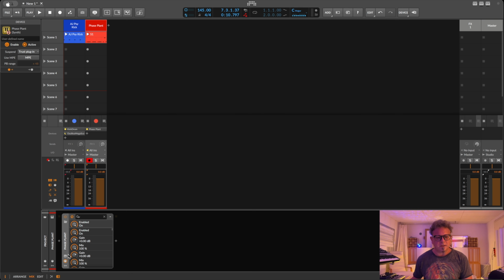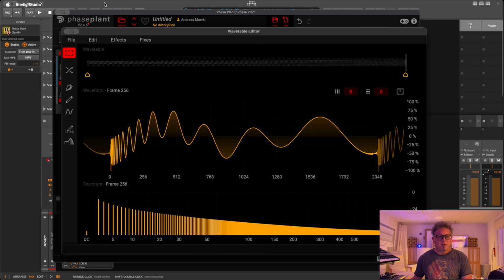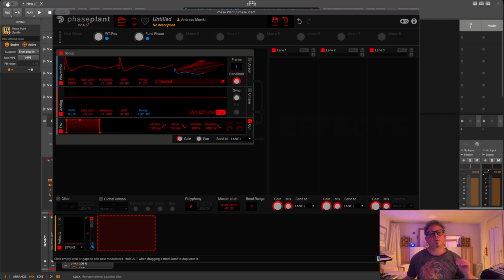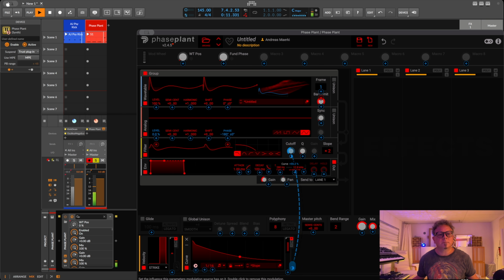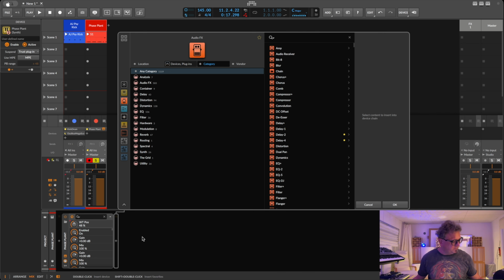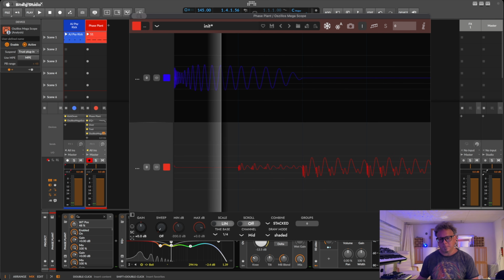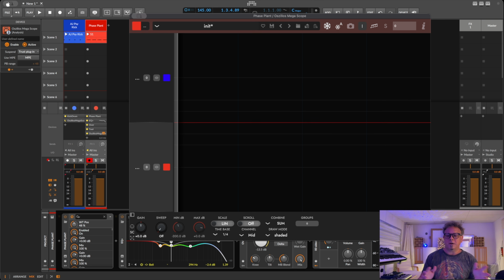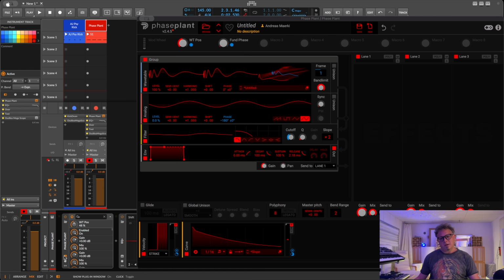Full-On Bassline with PhasePlant 🔊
In this tutorial, I'll show you how to build a tight, clicky full-on bassline using PhasePlant's wavetable editor and phase dispersion.

What you'll learn:

Creating a free saw waveform & removing the fundamental
Using the Disperse effect for phase rotation (15%–50%)
Adding a separate sine fundamental with velocity control for kick/bass coexistence
Filter + MSEG envelope setup for that signature clickiness
Sidechain, EQ, and clip distortion for the final polish
Phase aligning your bass with the kick using an oscilloscope
PhasePlant is an amazing synth for punchy, festival-ready basslines. 👇